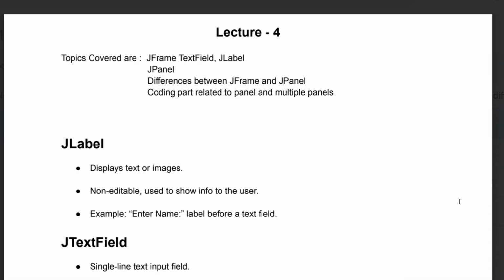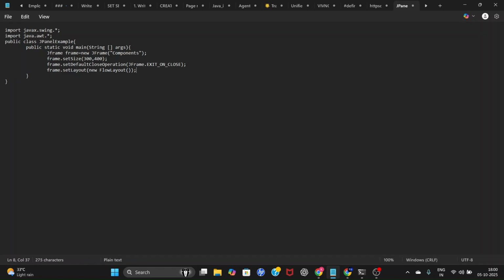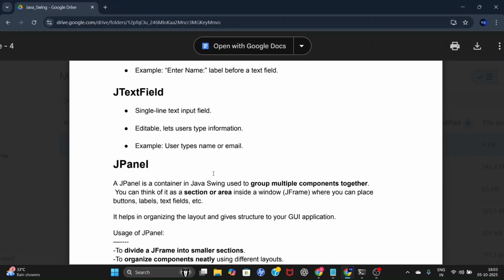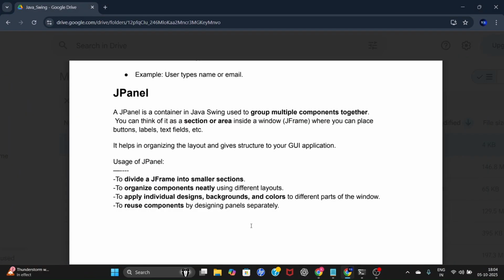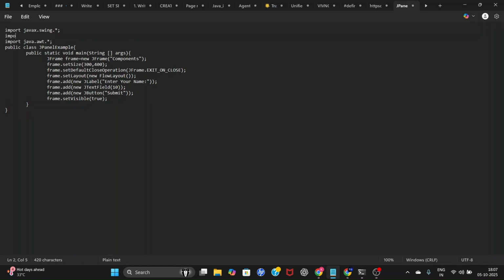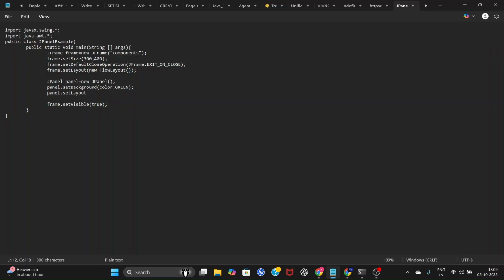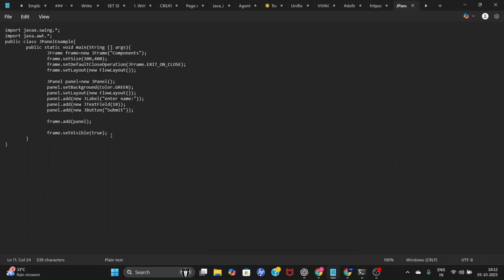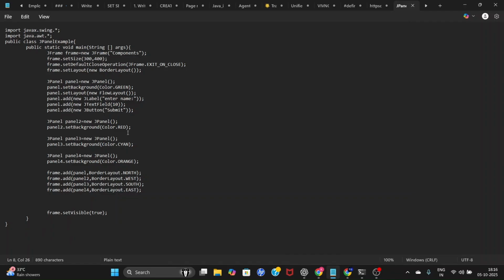Day 4 JPanel | GWU Java Series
📄 **Download Day 4 Class Notes (PDF):**

Welcome to **Day 4** of our **Java Swing Series**!
In this video, we dive deep into one of the most useful components in Swing — **JPanel**.
Learn how to organize your GUI efficiently by grouping components and customizing panels for a clean and structured interface.

📌 **Topics Covered:**

* What is JPanel?
* Need and Use of Panels in Swing
* Adding Components to JPanel
* Nested Panels (JPanel inside JPanel)
* Setting Background Colors & Borders
* Real-Time Example using JPanel
* Combining JPanel with Layout Managers

💡 Perfect for **B.Tech | BCA | MCA | University Projects | Beginners in Java GUI**
📚 Based on **Core Java Swing Concepts**

If you learned even one new thing today,

👉 Tap that like – it’s your way of saying “mission accomplished!” 💪

💬 Got a question or an idea?
Drop it in the comments — let’s learn together!

🚀 Know someone struggling with Java Swing?